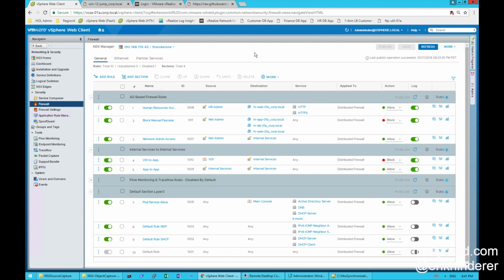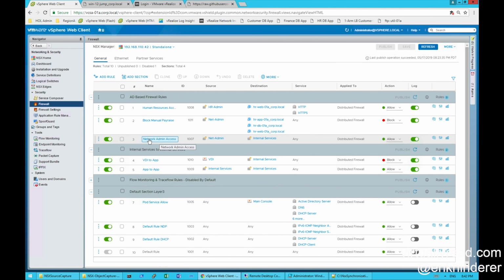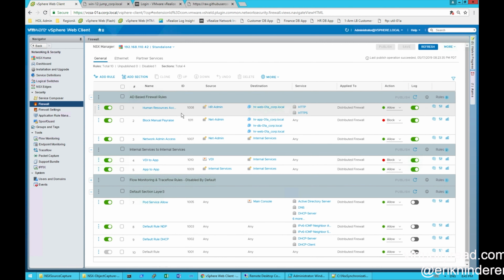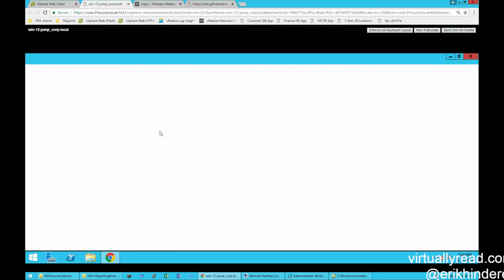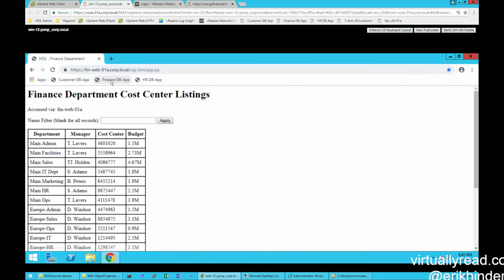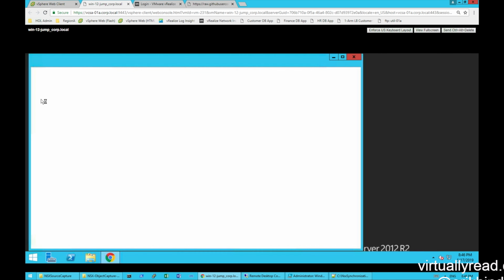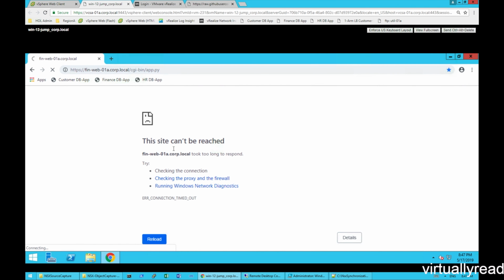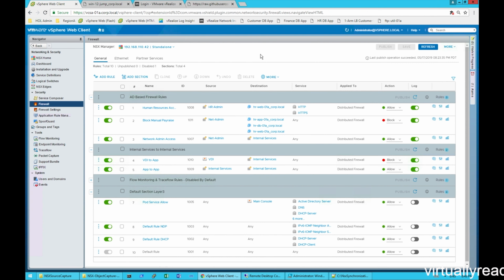VMware NSX-v Identity Firewall User Based Security Demo - Active Directory User Access Test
Configure NSX-v Identity Firewall for Active Directory User Based Security

Read the full blog post at virtuallyread.com